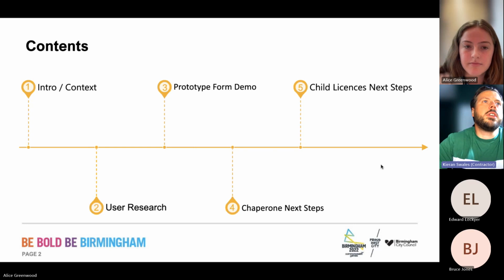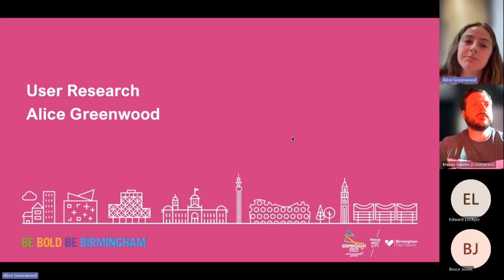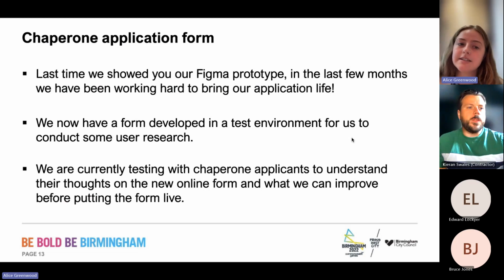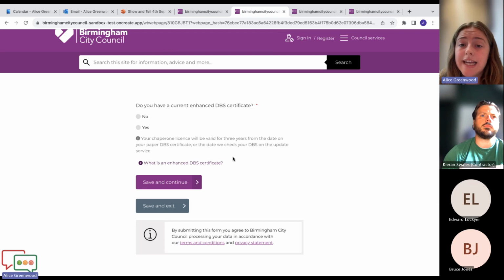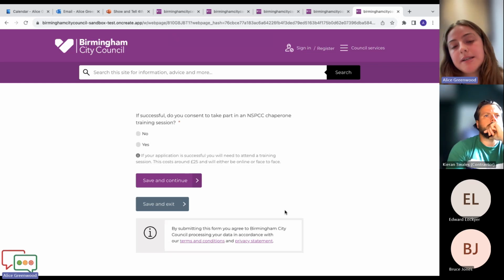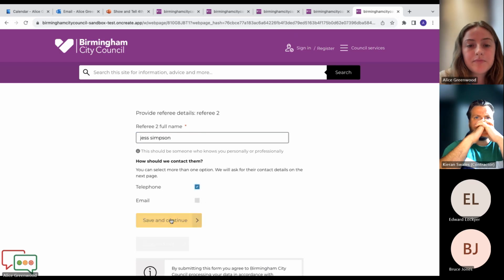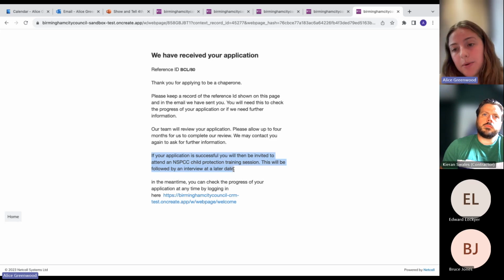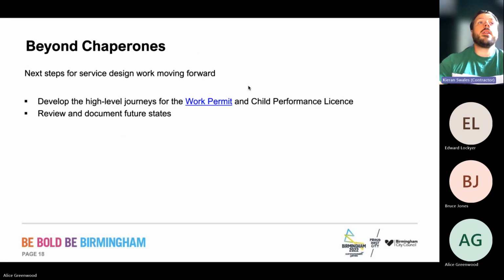Customer Service Programme - Show and Tell August 2023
Development has continued on the Chaperone Application service for the Child Employment Team and the team have been working to integrate the findings and insights from testing the user journey with prospective chaperones, as well as integrating these insights alongside designs and recommendations from our User Experience (UX) Designer.

A demonstration of the progress being made by the team in the chaperone application space can be seen in this video.